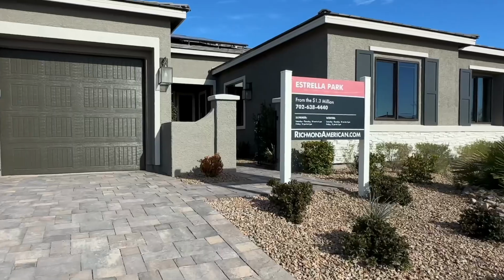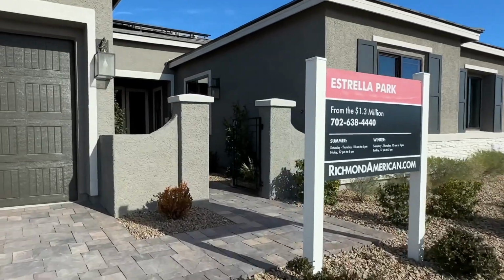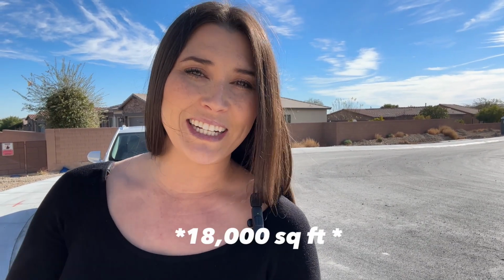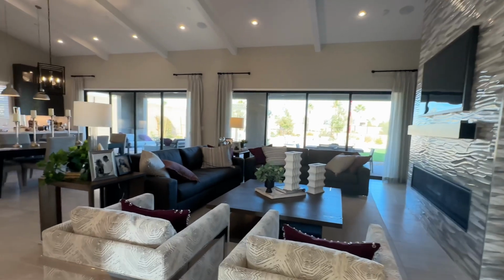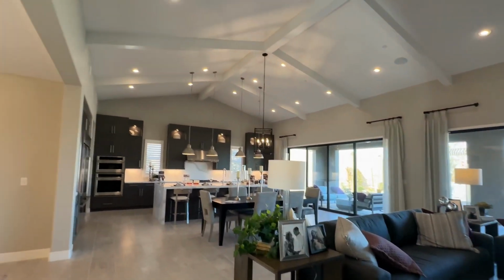Rocco at Estrella Park | Home Tour | Las Vegas Nevada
Rocco at Estrella Park Home Tour in Las Vegas Nevada

Are you thinking about moving to Las Vegas Nevada? Let’s explore Las Vegas Nevada today!

This gorgeous Rocco home at Estrella Park in La s Vegas Nevada checks off all you could dream of on a home by Richmond American Homes. This home comes equip with 4 bedrooms, 3.5 bathrooms, 3 car garage.

I’d love to help you make a smooth move to Las Vegas Nevada!
Rocco at Estrella Park by Richmond American Homes
🤔Thinking of Moving to Las Vegas Nevada?
📝 Let Me Help! Erica LeMarr
If you want to know everything about eating, sleeping, working, playing, the good, and the bad of living in Las Vegas Nevada, then subscribe▶ and tap the bell🛎 for notifications so you can be the first to know about the current market in Las Vegas NV.😁

I get calls and emails everyday of people just like you, looking for help on making their move to Las Vegas Nevada and I absolutely love it.😍 Whether you are moving in 9 days or 90 days, give me a call☎, shoot me a text📝, or send me an email📨 so we can help you make a smooth move to Las Vegas Nevada.

❎ Erica LeMarr with Huntington & Ellis, a real estate agency in not a CPA, attorney, insurance, or financial advisor and the information in these videos shall not be construed as tax, legal, insurance, construction, engineering, health and safety, electrical or financial advice. DO NOT make buying or selling decisions based on Erica LeMar videos. If you need such advice, please contact a qualified CPA, attorney, insurance agent, contractor/electrician/engineer/etc. or financial advisor. Any use of other media is by fair-use only.